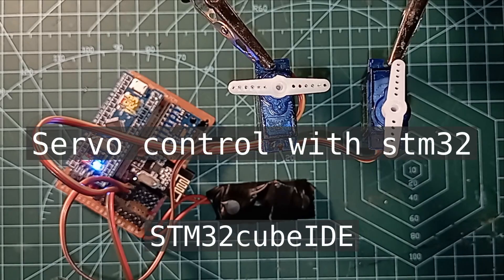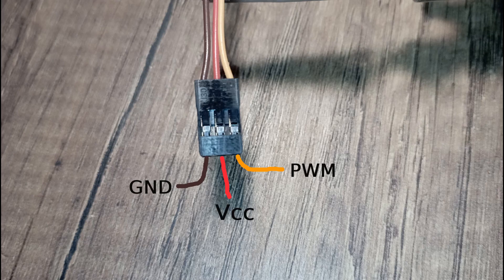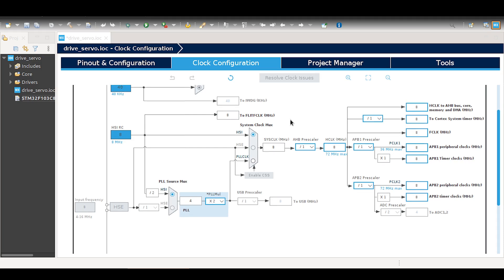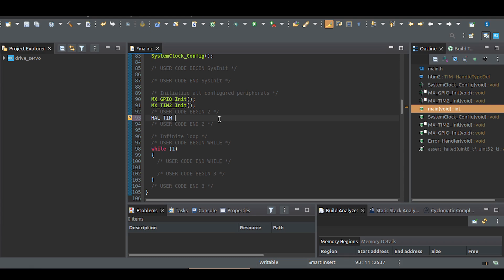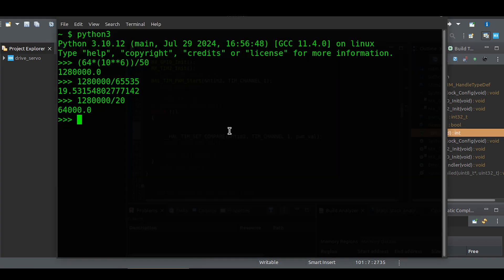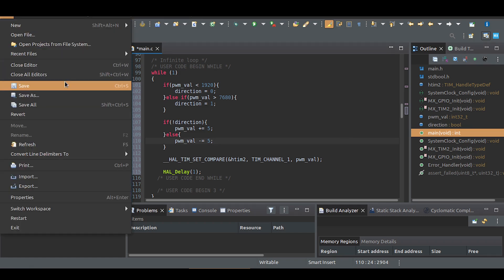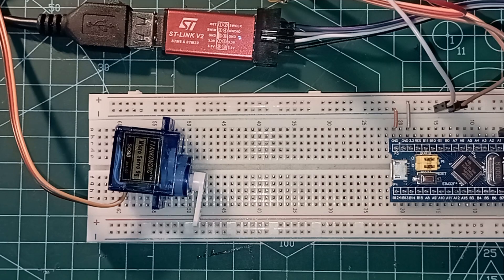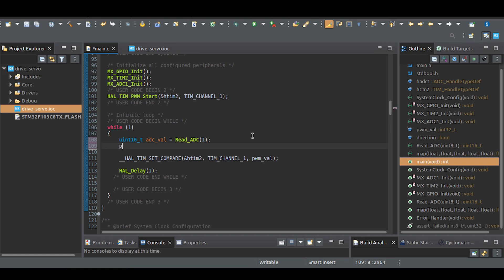SERVO DRIVING WITH STM32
I am using STM32(F103C8T6) blue pill development board with SG90 servo motor.

00:00 Introduction
00:14 PWM basics
01:25 Servo basics
01:46 Servo pinout
01:53 MCU timers basics
02:14 Timer count and Duty correlation
02:43 Formula for calculate pwm frequency
02:49 Project creating in stm32cubeIDE
03:05 Timer configurations
04:43 HAL documentation
05:15 Code
07:06 Pulse width calculation
09:26 Upload
09:43 Wiring
10:20 Demonstration
10:38 Adding potentiometer
13:20 Upload
13:30 Wiring
13:46 Demonstration with potentiometer